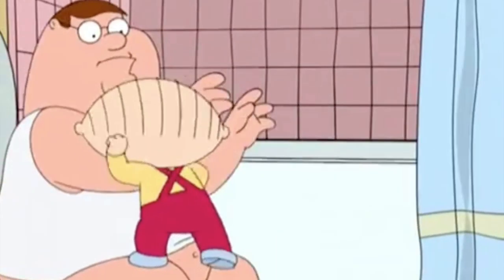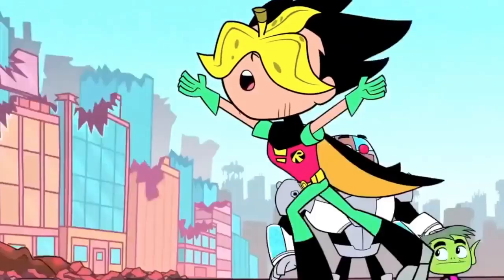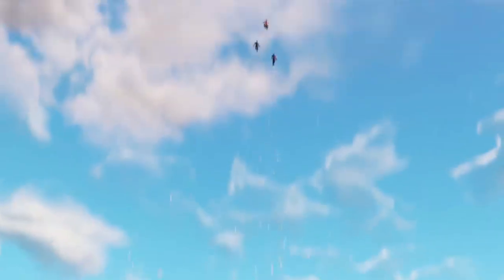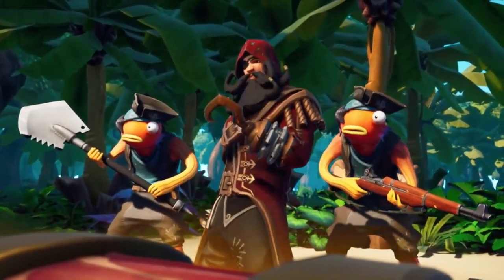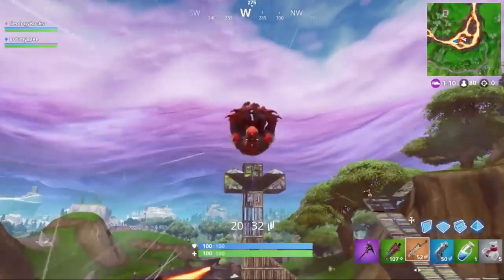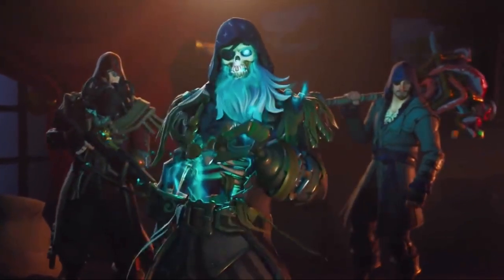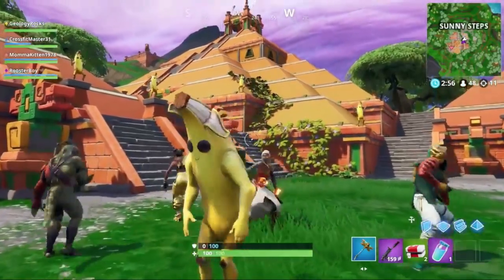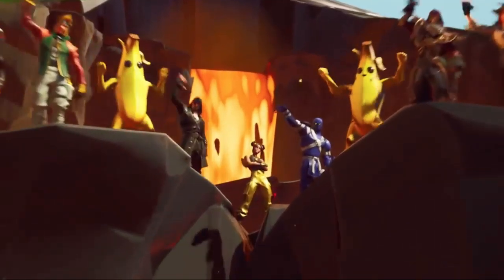Fortnite Season 8 Cinematic Trailer and Season 8 Battle Pass Overview!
Good Morning Guys! Today what we have for you is the Fortnite Season 8 cinematic trailer as well as the Season 8 Battle Pass Overview! Thank you guys so much for watching! You guys are the best, we hope you enjoy! Check back to the channel later today for more videos regarding Season 8! Oh, and one more thing...you never know what's next.